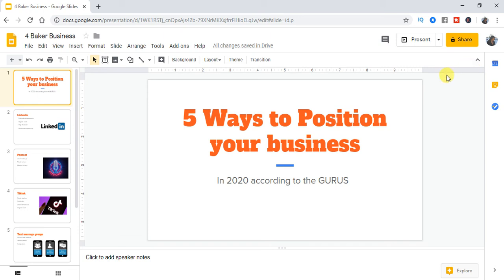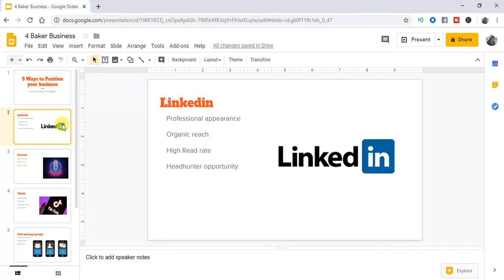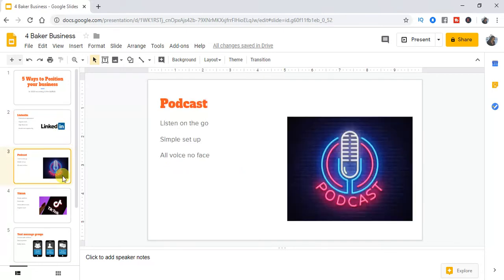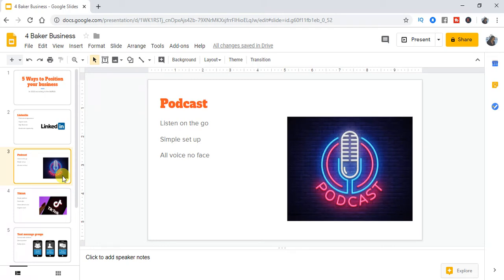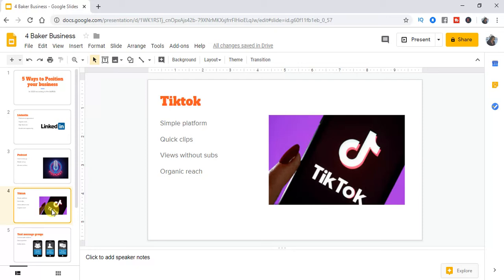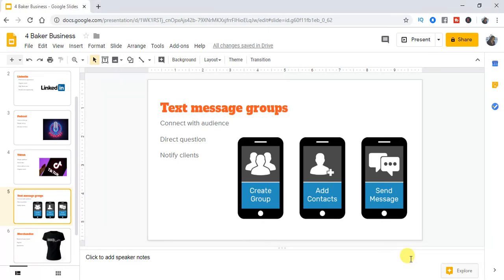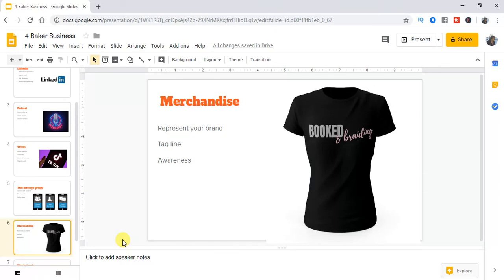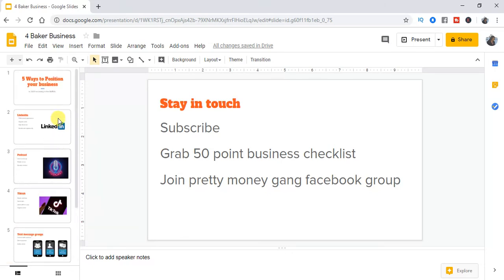5 ways to position your business in 2020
5 ways to position your business in 2020